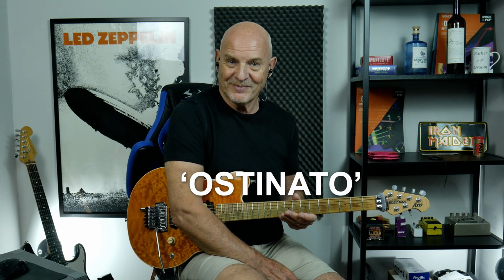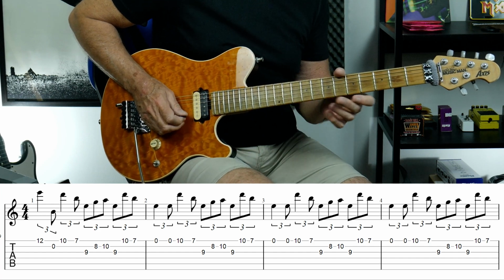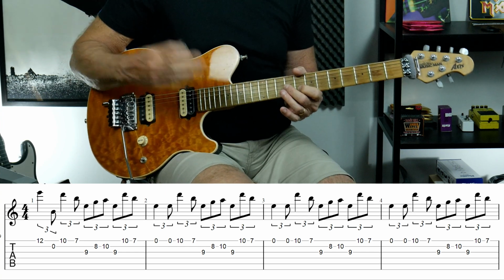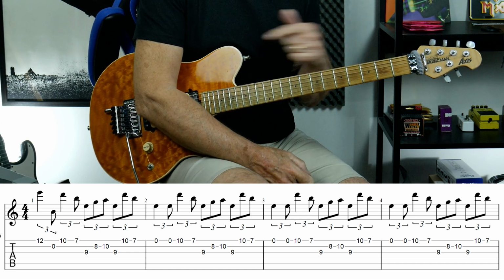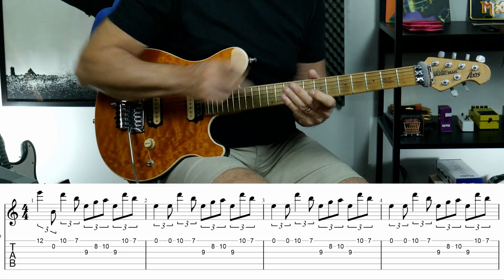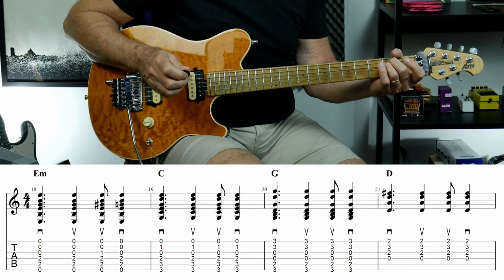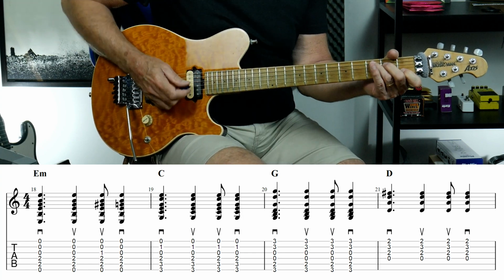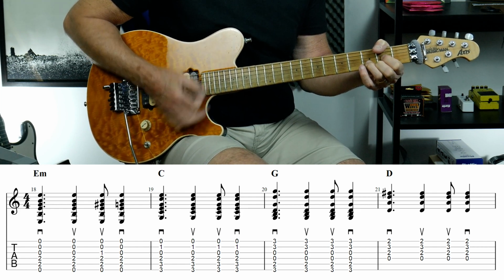Iron Maiden - Out Of The Silent Planet - Great Opening Riff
Learn how Iron Maiden use an Ostinato to create tension and drama.

Modern music has always taken idea from the masters of Baroque and Classical. This intro is a great example of this.

   In-Depth Lesson on songs, solos and techniques
   Tablature and backing tracks
   Chatroom
   Request songs to be covered

Guitar: Music Man Axis
Guitar Plugin: TH-U Overloud
DAW: Pro Tools Artist
Audio Interface: Focusrite Scarlett 8i6
Strings: Ernie Ball Super Slinky 9-42
Pick: Dunlop Big Stubby 3mm